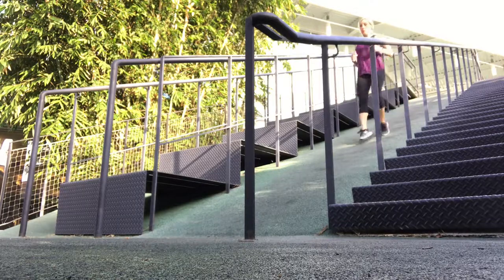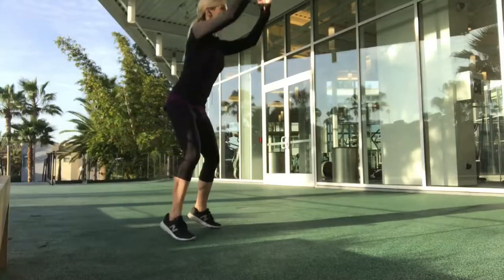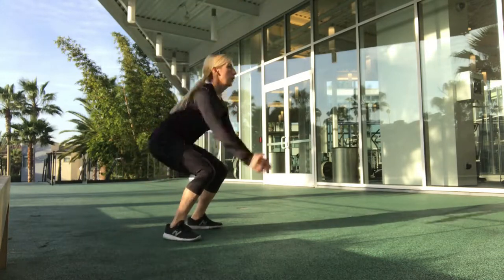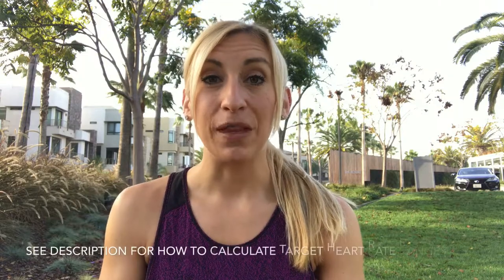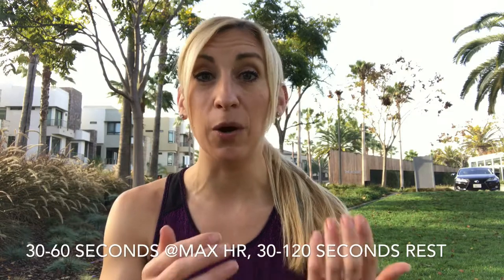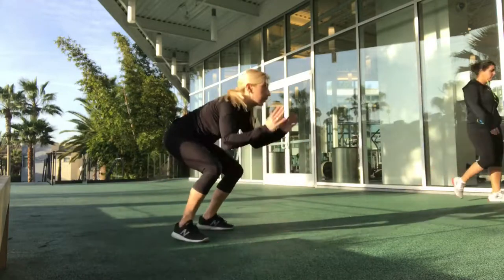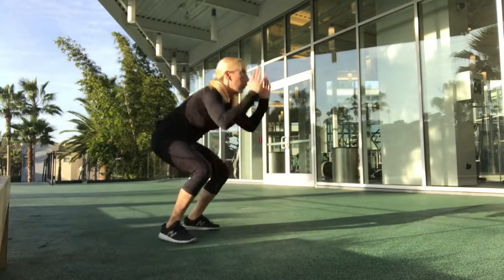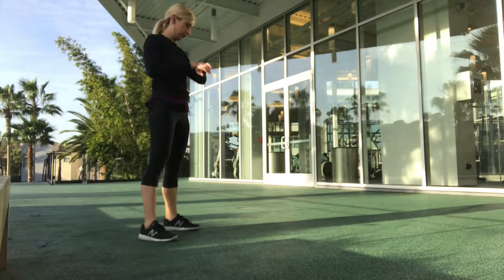EASY FITNESS TIPS for a Healthier 2018 #15: Do Burst (HIIT) Training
Get fit in half the time with burst training, or high intensity interval training (HIIT). This form of cardio is great for maintaining muscle while burning tons of calories, helping you to lose weight fast.

By performing short bursts of high intensity exercise (like a sprint for 30 seconds) followed by a period of rest, you get the benefits of aerobic exercise and fat burning in half the time as steady state cardio, like an elliptical for 30 or 40 minutes.

This can be done on cardio machines, like treadmill sprints, or with plyometric exercises like burpees and squat jumps.

This video explains how to do it, give you some exercise ideas, and how it will save you time on your road to your New Years resolution to losing weight, getting fit and staying healthy!